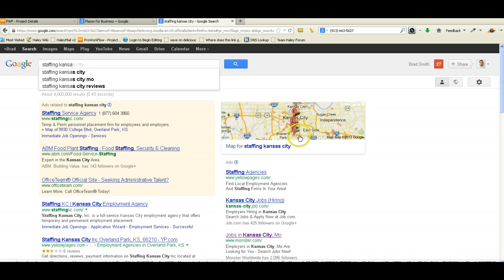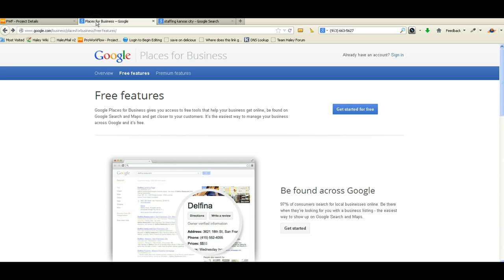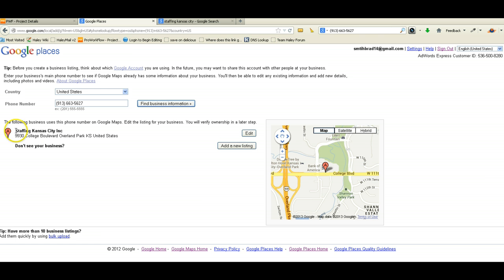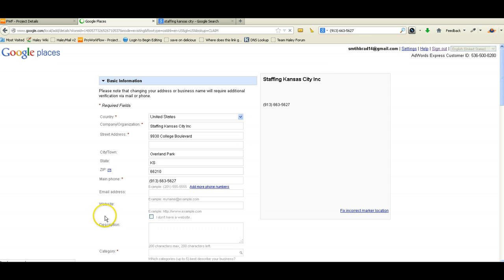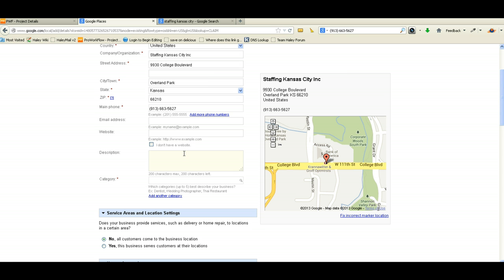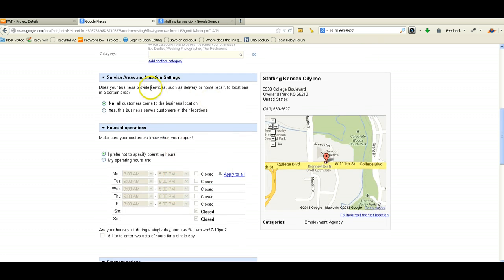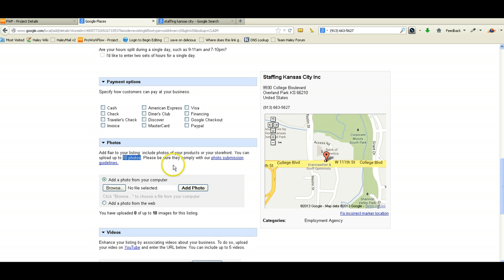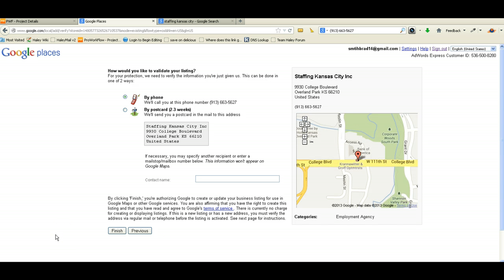Google Places for Business